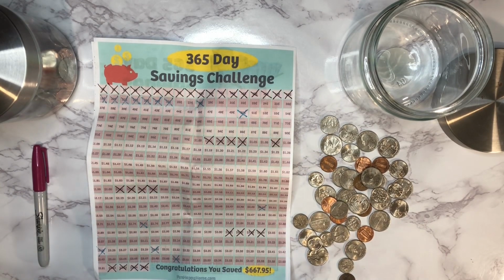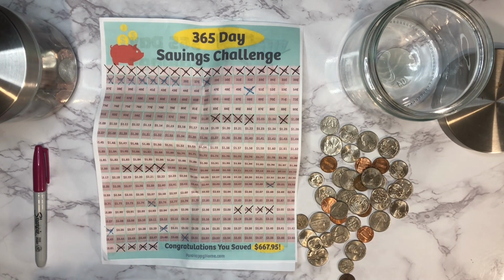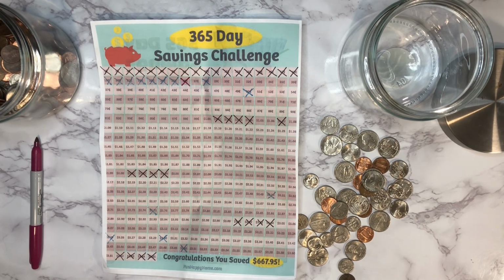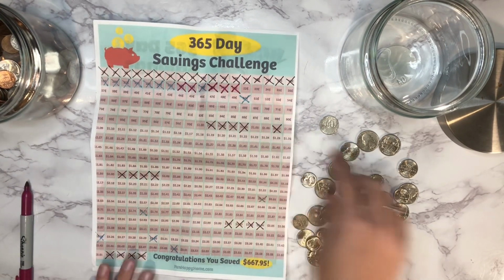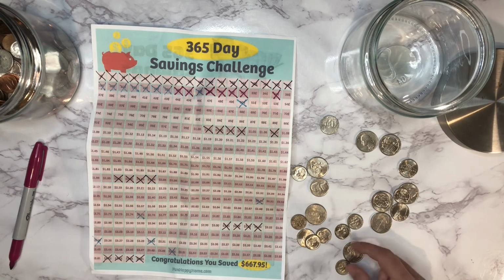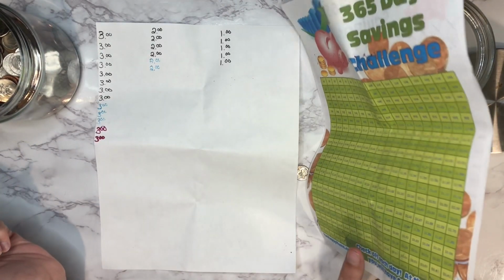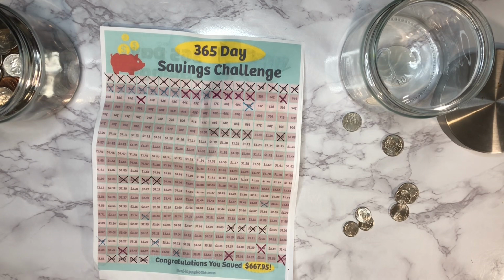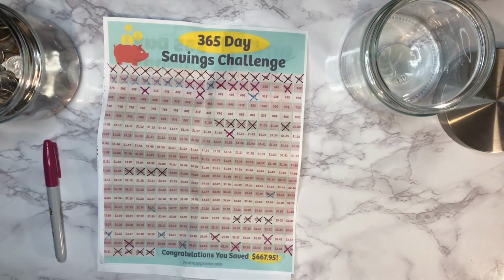365 day savings challenge | how to save money on a low income | budgeting | penny challenge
Today we are working on our 365 day penny challenge. This is my favorite challenge because it is so easy, and I feel like anyone can tackle this challenge. If you are new to budgeting it is a great way to start saving slowly.